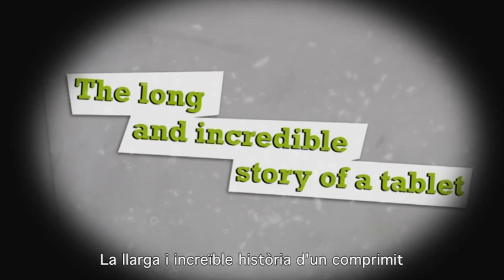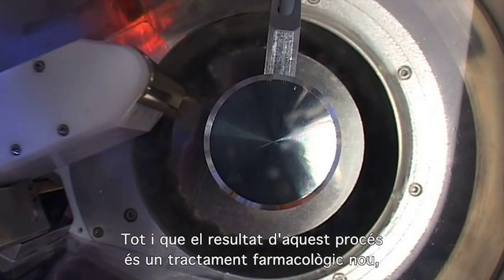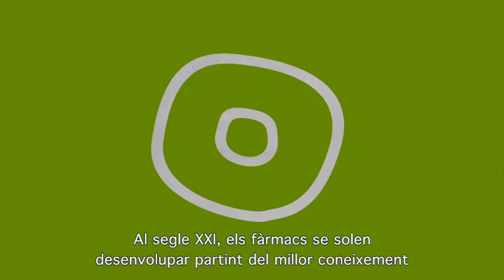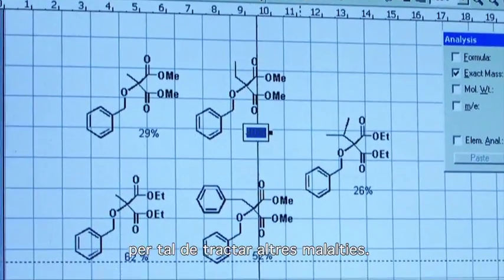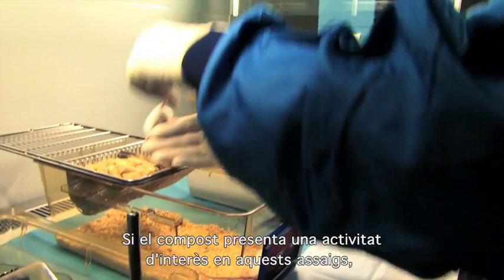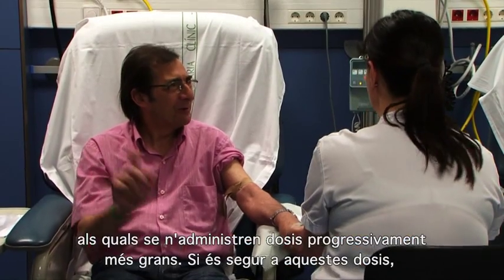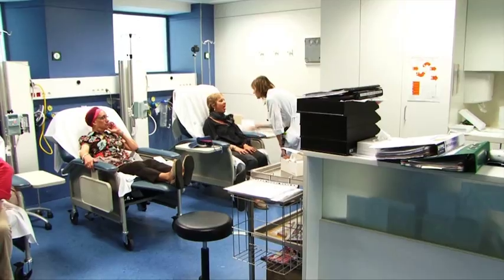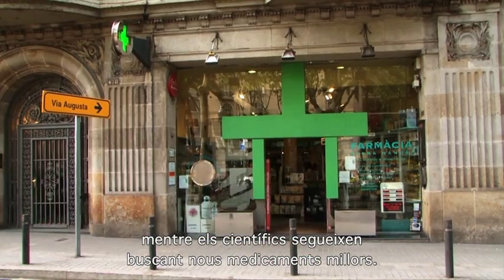La llarga i increíble història d'un comprimit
Segueix el procés de desenvolupament d'un nou fàrmac des de la recerca que es fa als laboratoris fins a la seva comercialització un cop superats tots els tests de seguretat.